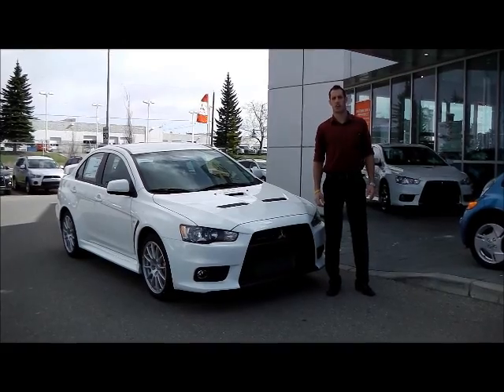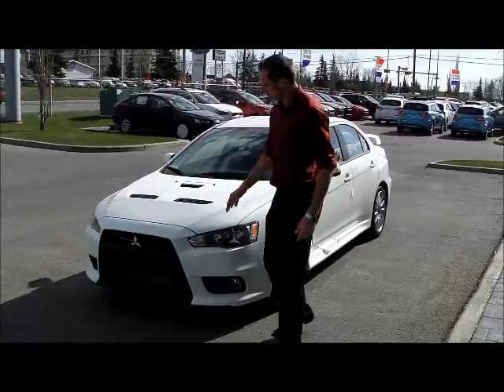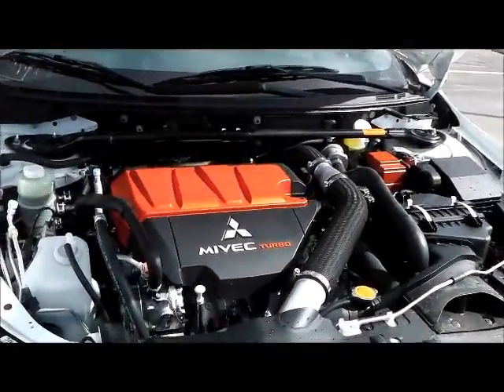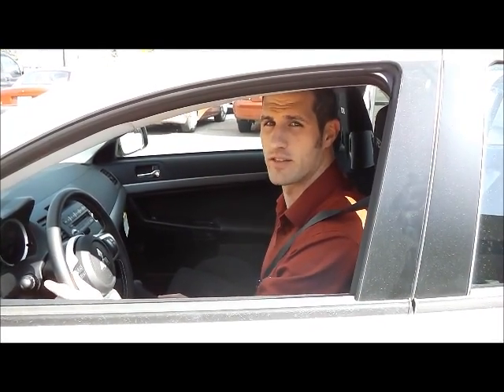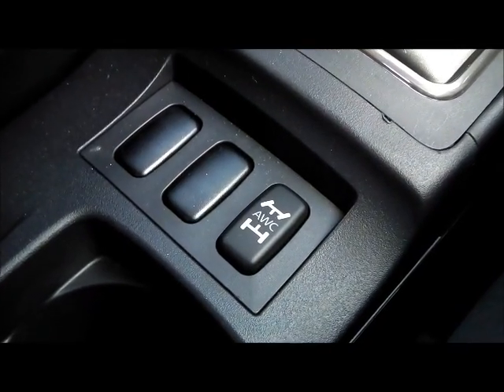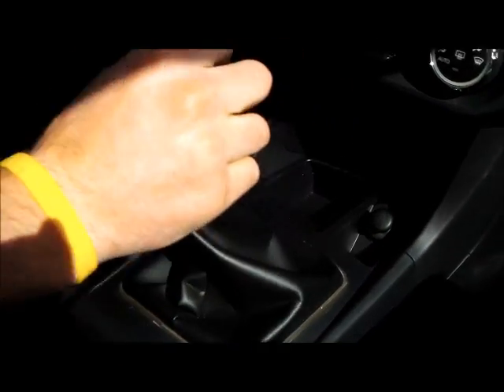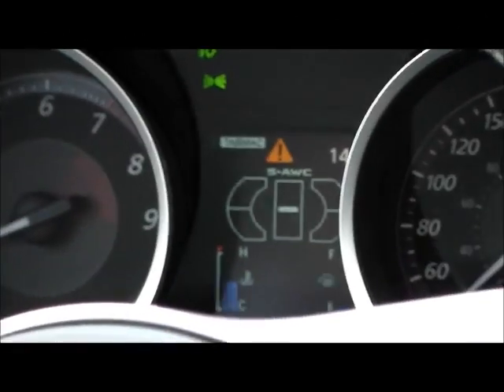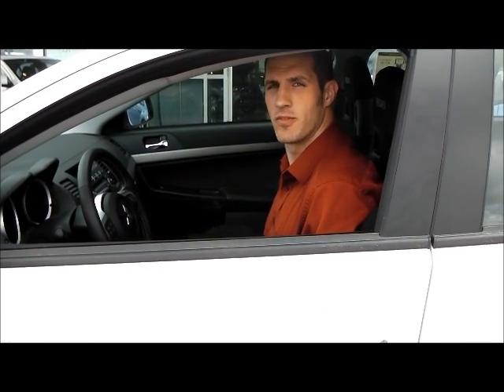2012 Mitsubishi Lancer Evolution GSR Test Drive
2012 Mitsubishi Lancer Evolution X GSR Test Drive

Shipping available anywhere in Canada.